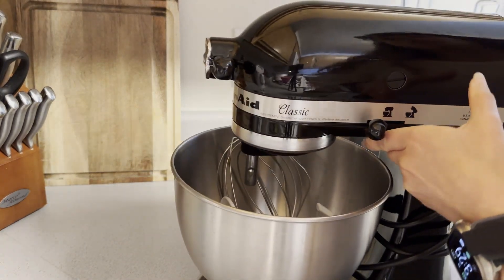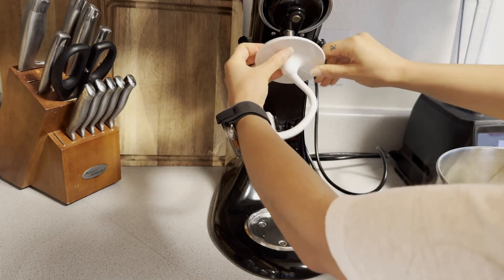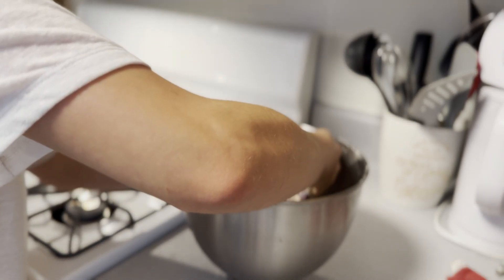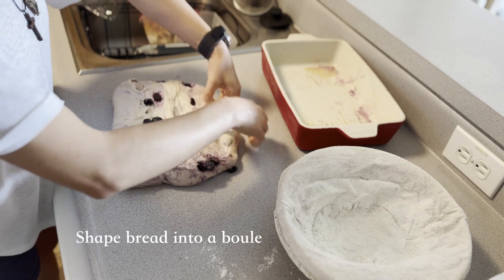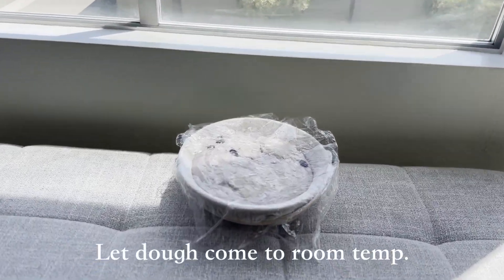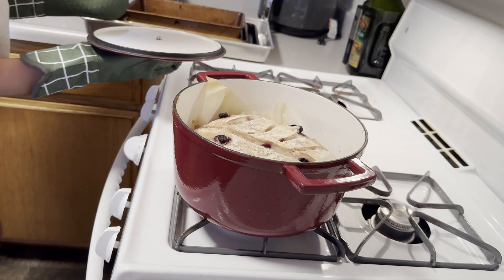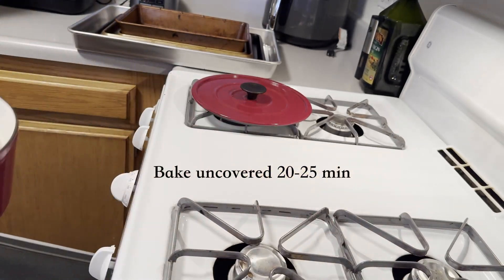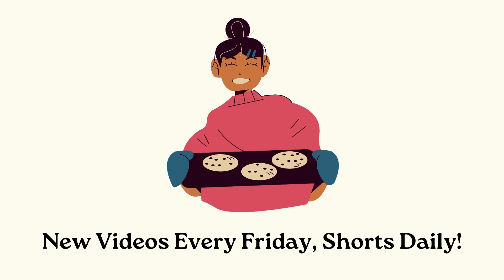The BEST Lemon Blueberry SOURDOUGH Loaf | Vegan Sourdough Recipes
Welcome back to my kitchen! 🌿 Today, I'm thrilled to share my recipe for the BEST Lemon Blueberry Sourdough Loaf. This vegan sourdough bread is bursting with delicious blueberries and zesty lemon, creating a deliciously tangy and sweet loaf that's perfect for breakfast, a snack, or even dessert.

Ingredients:
80 g fed sourdough starter
1/3 cup truvia in the raw (or stevia)
2 tbsps olive oil
500 g bread flour
150 g whole wheat flour
2 tbsps lemon zest
1/4 cup lemon juice
465 g water
75 g non-dairy milk
15-20 g iodized salt
1.5 cups frozen blueberries (dusted in whole wheat or all-purpose flour)

ad Discover the ultimate tool for navigating your special diet at local restaurants! The Honeycomb app delivers the BEST experience for customizing your dining experience. With food delivery available throughout the U.S. and Canada, finding your perfect meal has never been easier.